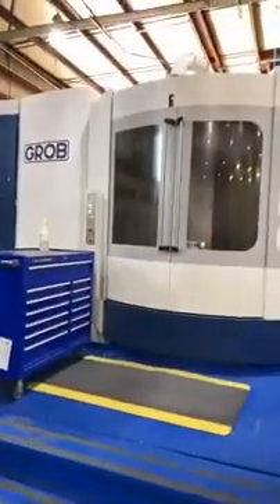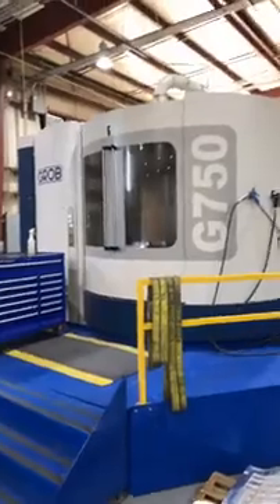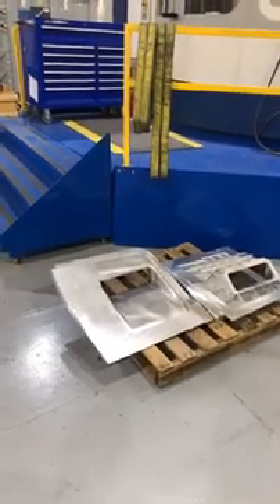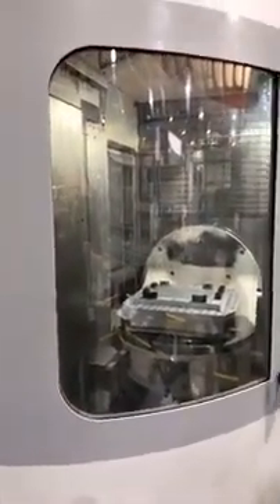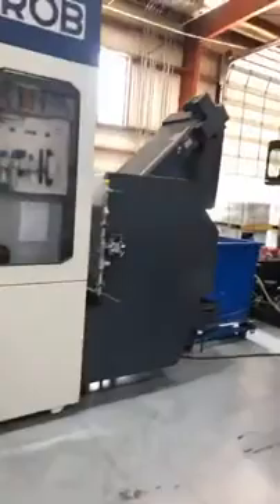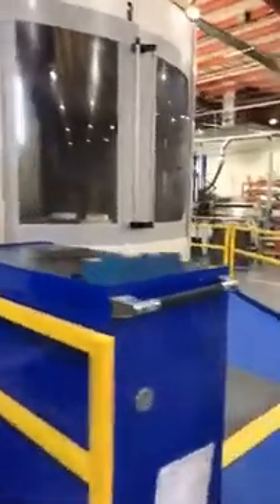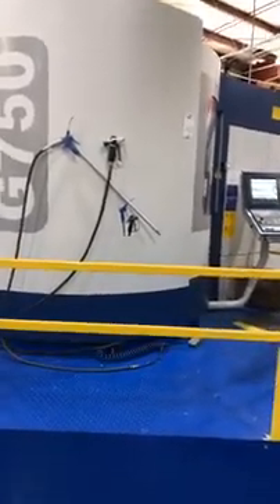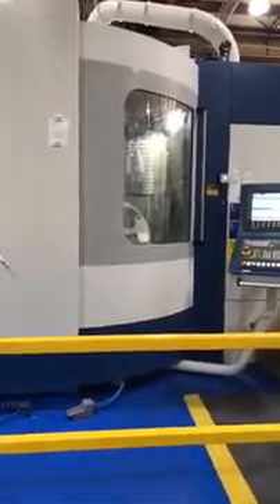Grob G750 at Omni Aerospace in Wichita, KS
We look at the Grob G750 Five Axis Machining Center.